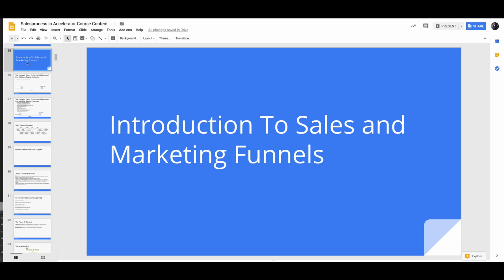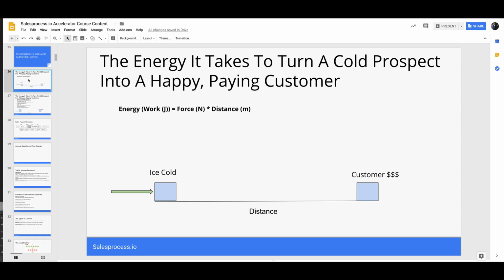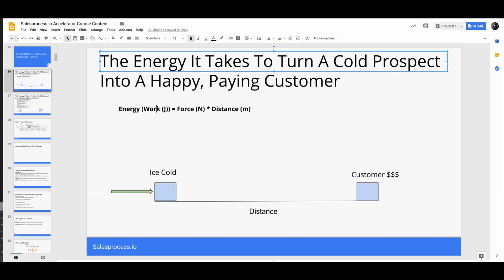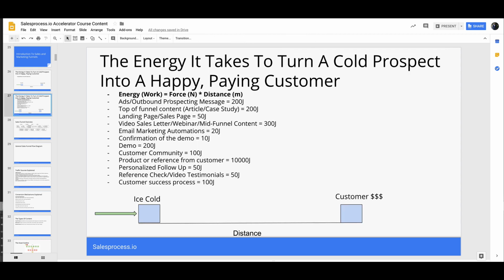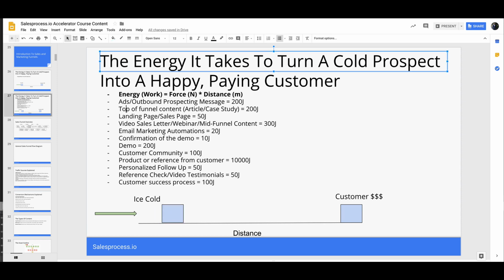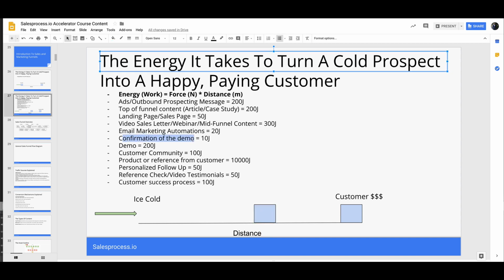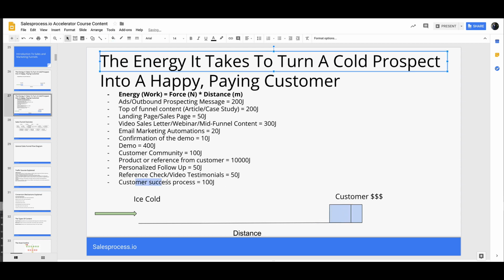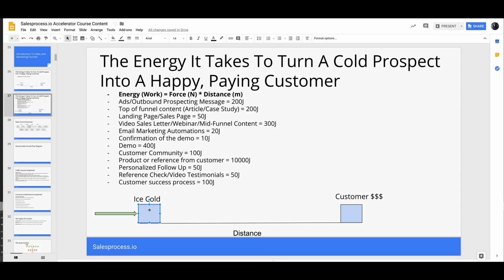Modelu 2 : The Energy It Takes To Turn A Cold Prospect Into A Hot Buyer